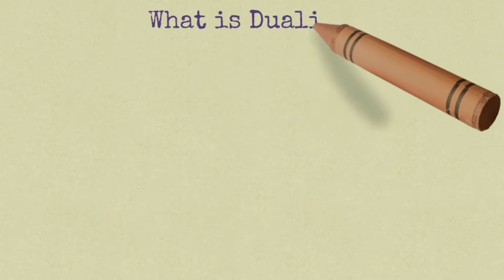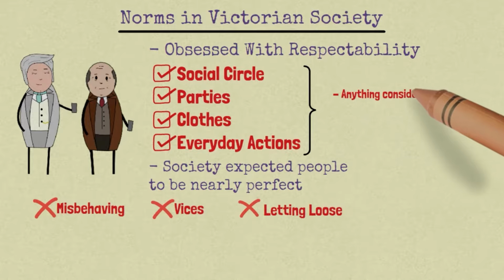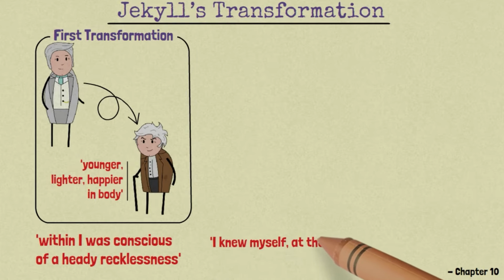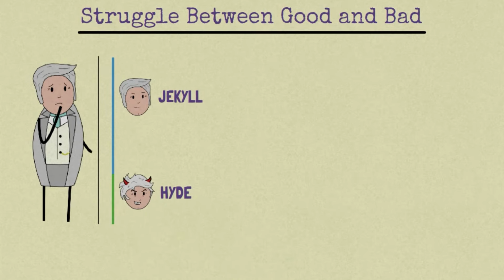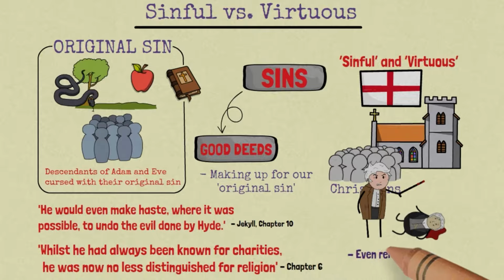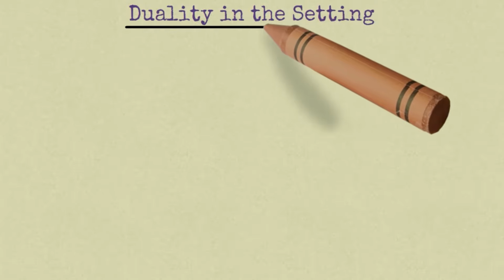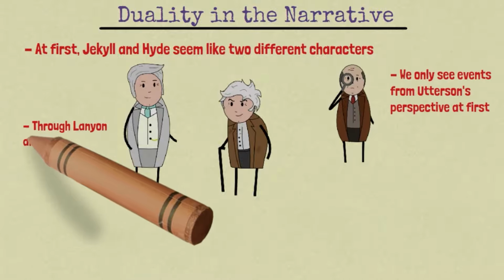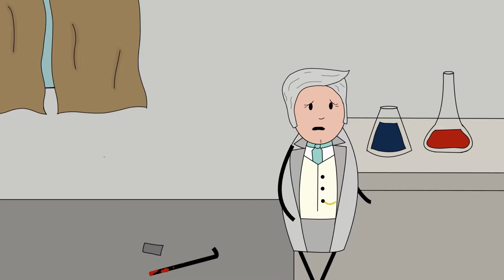Themes Analysis: Duality In Jekyll And Hyde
(The Strange Case Of Dr. Jekyll And Mr. Hyde: Duality Theme Analysis And Revision)

This animated lesson explores the theme of duality in 'The Strange Case of Dr. Jekyll and Mr. Hyde, which can be found in the characters, the setting and even the narrative.

(For A-Level, GCSE, IGCSE, IB and University English Literature)

If you liked this video on the theme of duality In Jekyll and Hyde, then you might like these videos:

0:00 Duality Intro
0:16 What Is Duality
1:09 Context On The Theme of duality In Jekyll And Hyde
2:36 Jekyll's Transformation
3:34 Struggle Between Good And Bad
4:54 Sinful vs Virtuous
5:51 Duality In Victorian Society
7:04 Duality In The Setting
8:04 Duality In The Narrative
8:48 Conclusion On The Theme of duality In Jekyll And Hyde

This theme revision video is part of my Jekyll and Hyde series